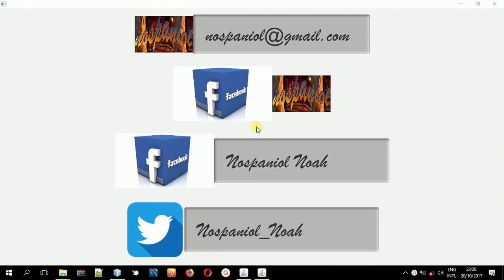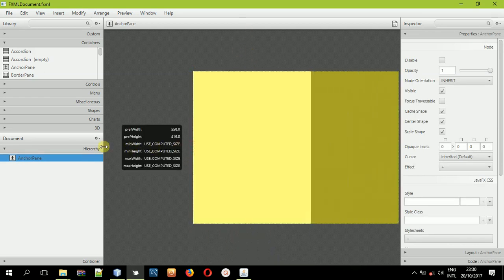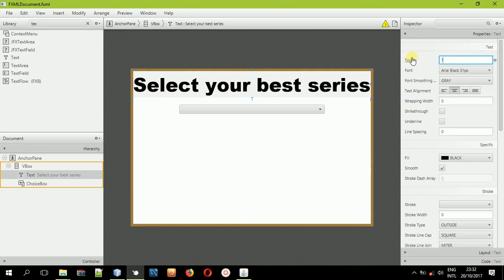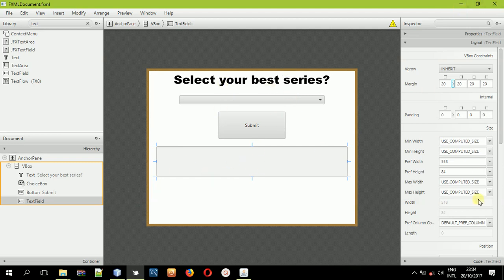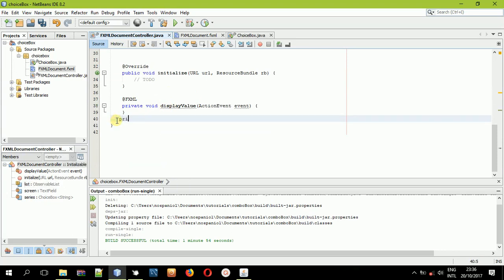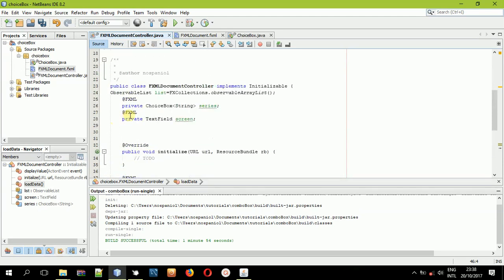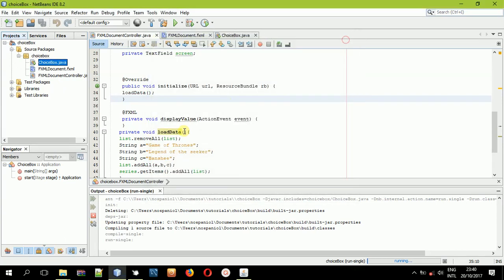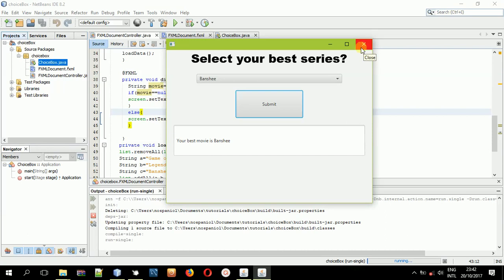ChoiceBox in JavaFX FXML